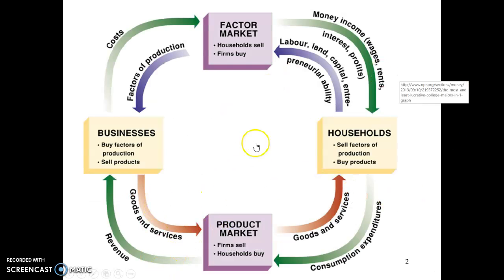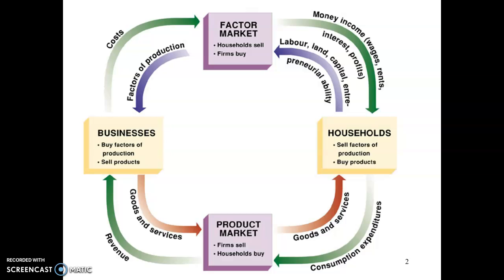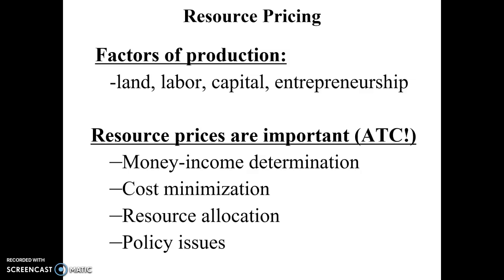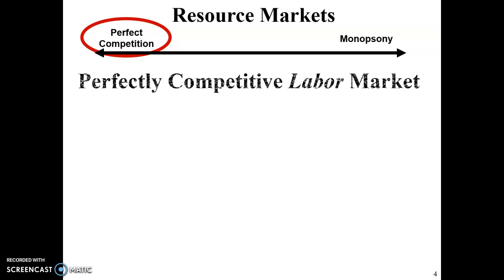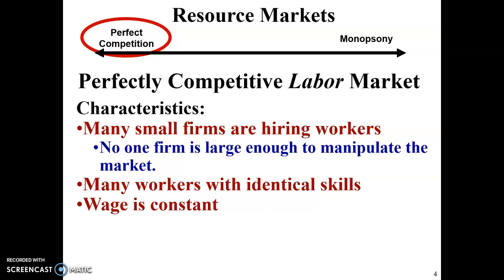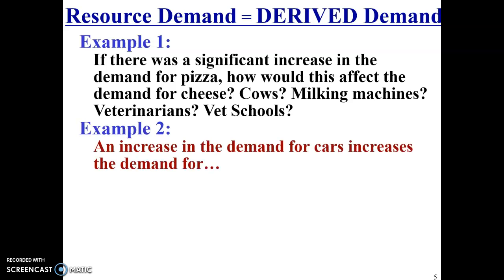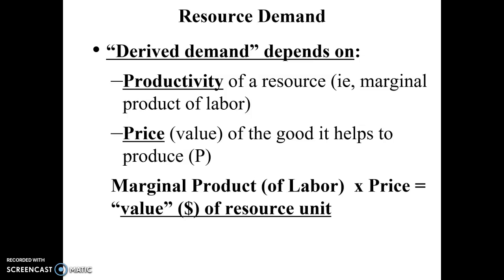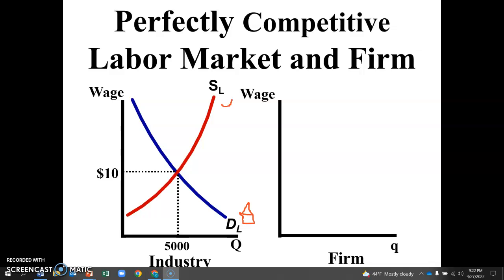Labor market intro